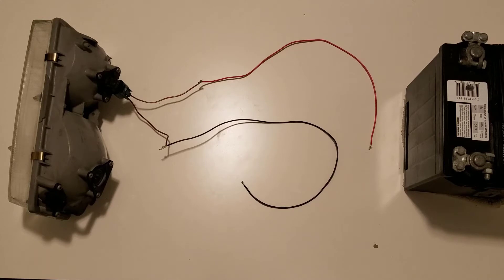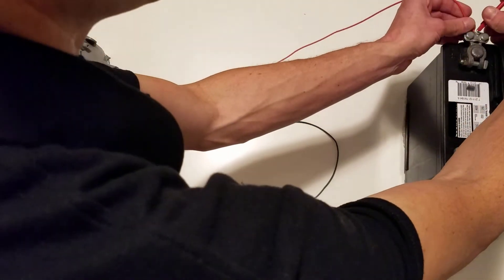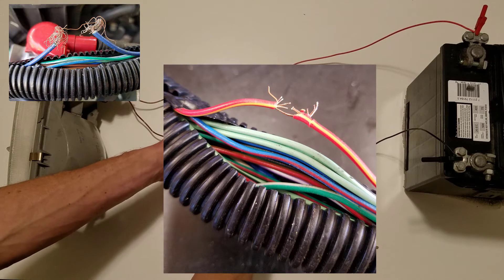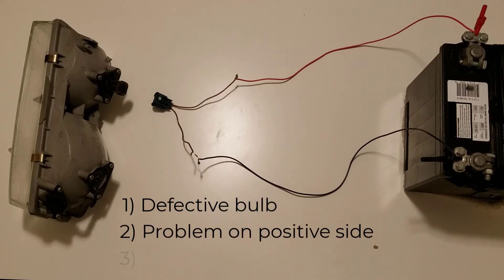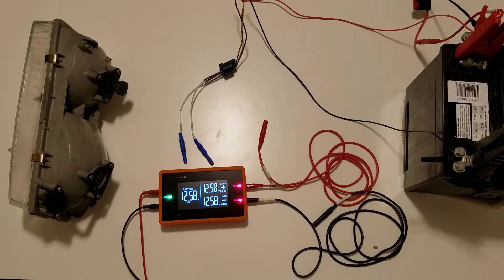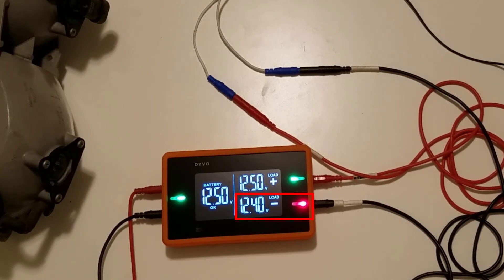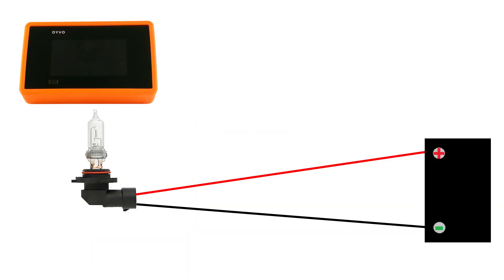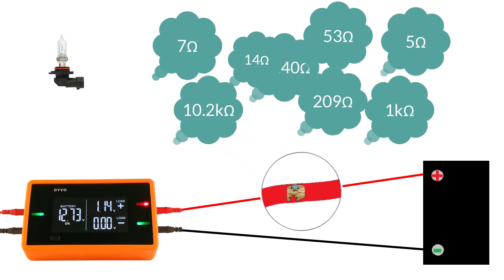How To Test Resistance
Learn how to test resistance using DYVO. It's fast and easy. DYVO gives you a better understanding of electrical problems compared to a traditional multimeter.